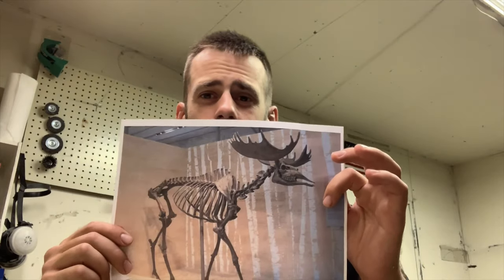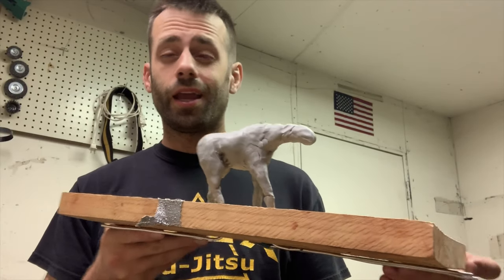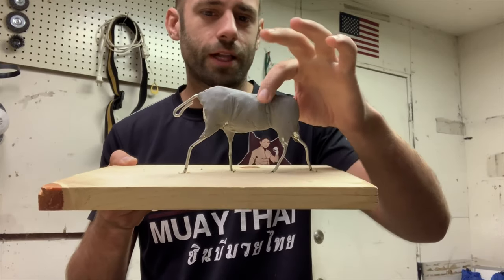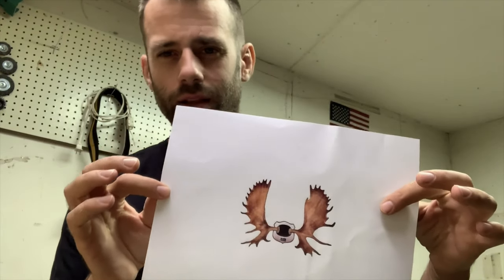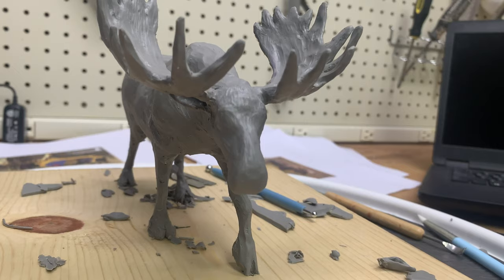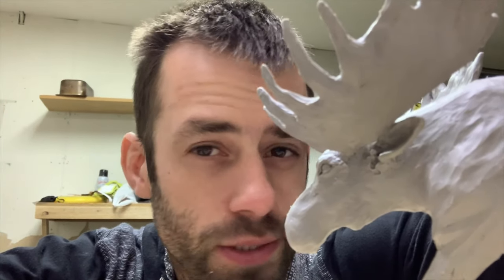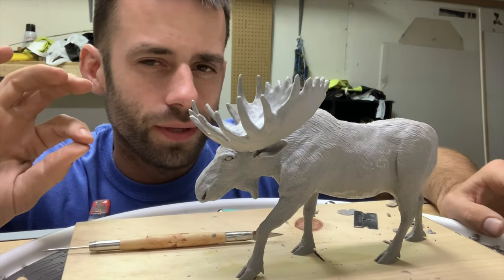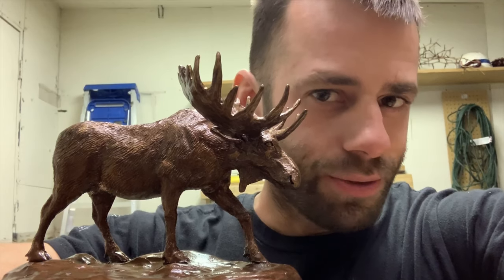Sculpting Bull Moose | Faux Bronze | Super Sculpey Clay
This was my first moose sculpture. The antlers were daunting but I think they turned out well.

Material used:
Super Sculpey Firm
Aluminum wire
Sculpting mesh
Spray paint